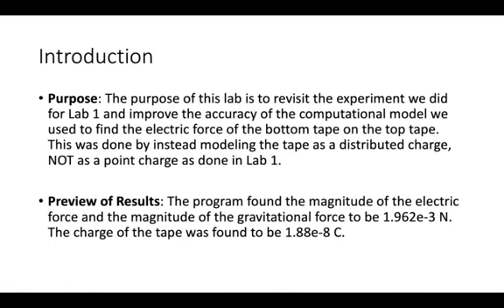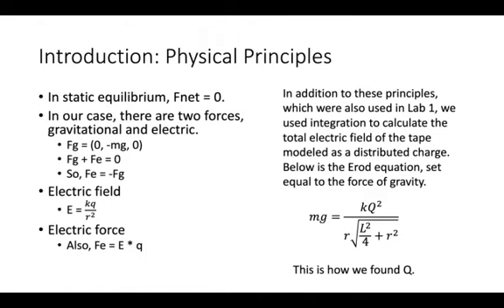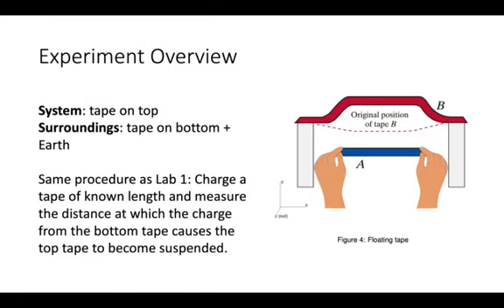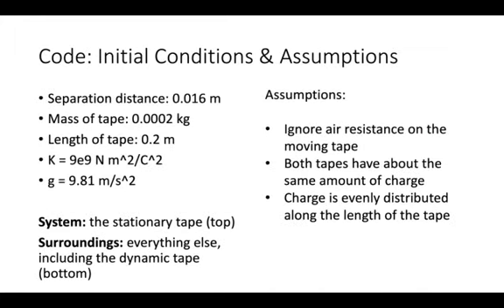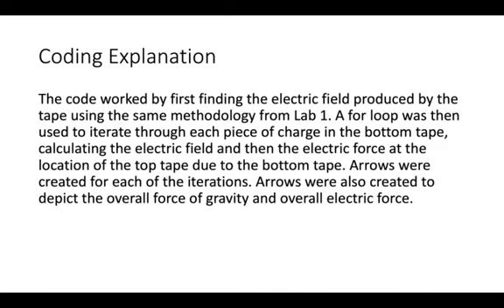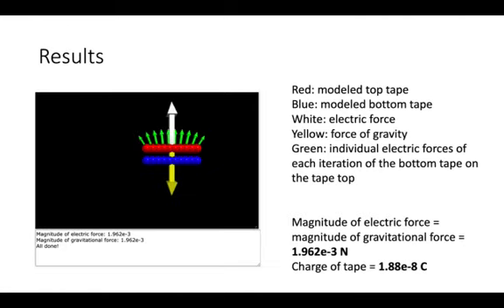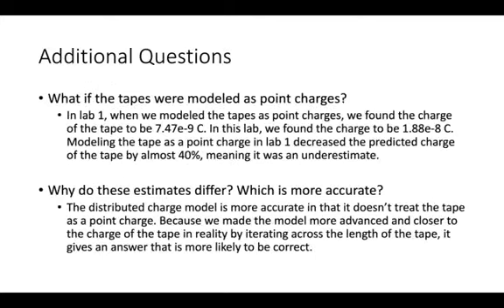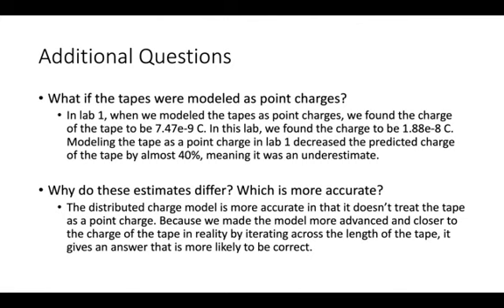Lab 2: Charged Tapes 2